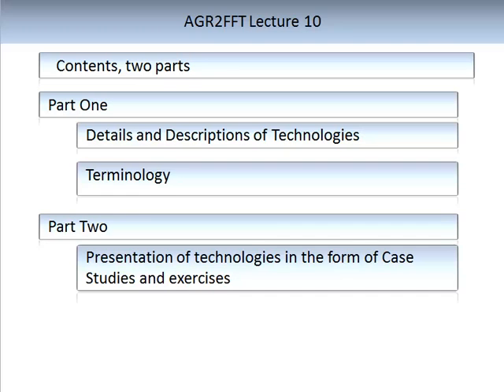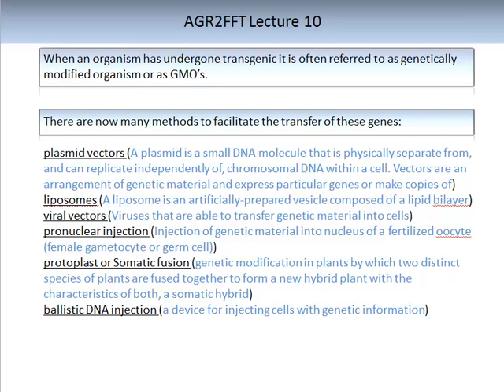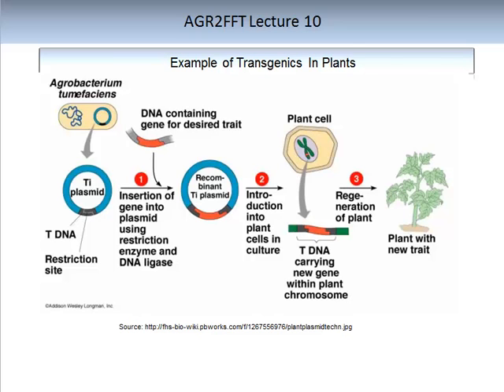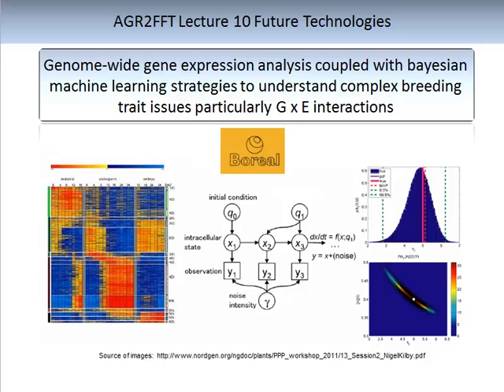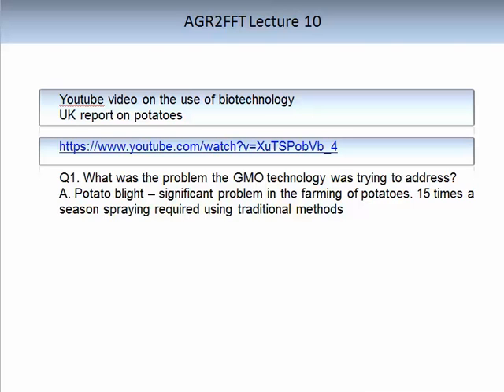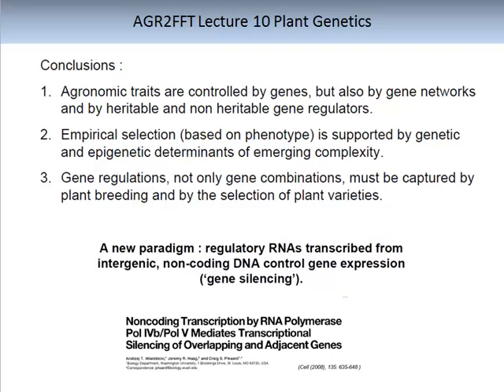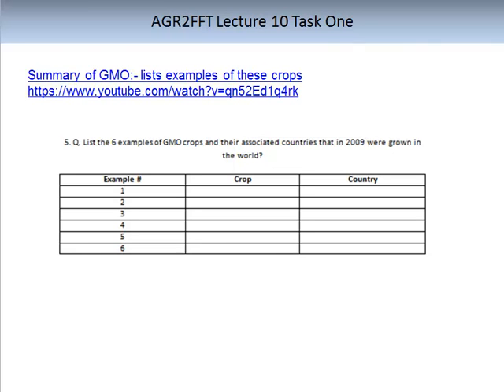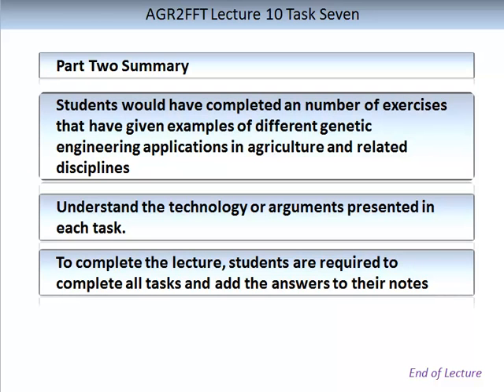Lecture 10: Genetic Engineering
I would like to welcome you to Lecture 10 of the subject “Genetic Engineering”.  This subject is a component of the BACHELOR OF AGRICULTURE AND TECHNOLOGY offered at both NMIT & Melbourne Polytechnic.  Please visit our web site for further information on this subject and other courses that we offer,